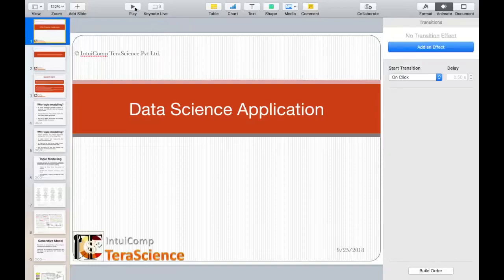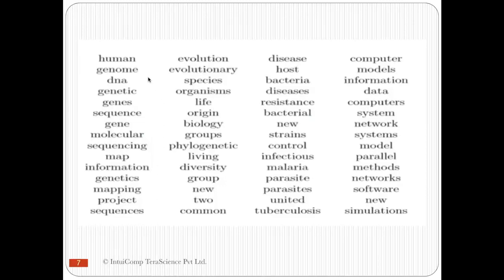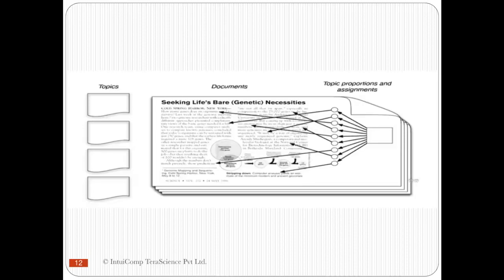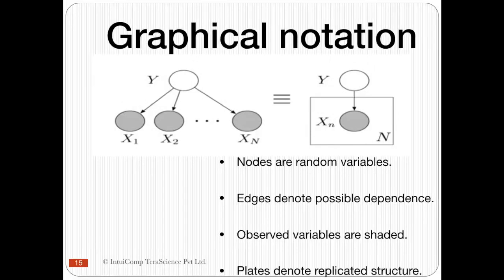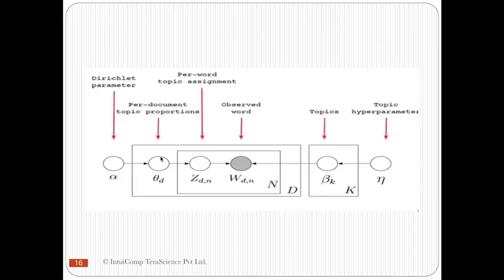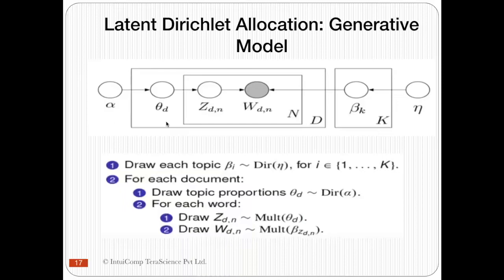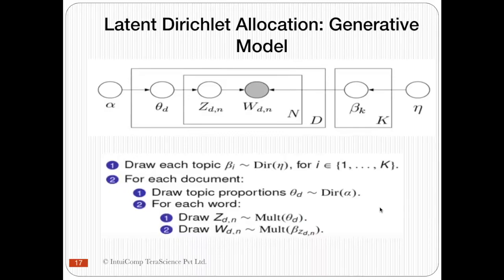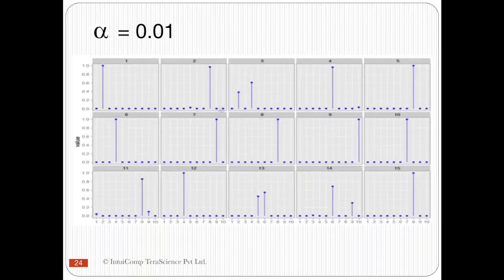Module-5_ AI LDA Applications-005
As Text Mining/Text Classification is not possible without NLP / Topic modelling here is an excellent opportunity to hone your skill in the domain of unstructured data bringing meaning , theme and solution in real life situation.

LDA has made a big impact in the fields of Natural Language Processing and
 has quickly become one of the most popular probabilistic text modelling.

In  Natural Language Processing, Topic Models are generative models, which
provide a probabilistic framework.

Latent Dirichlet allocation (LDA) is a generative model that allows sets of observations to be explained by unobserved groups that explain why some parts of the data are similar.